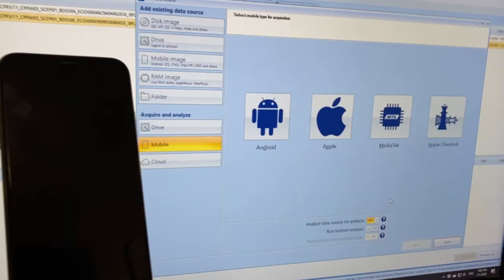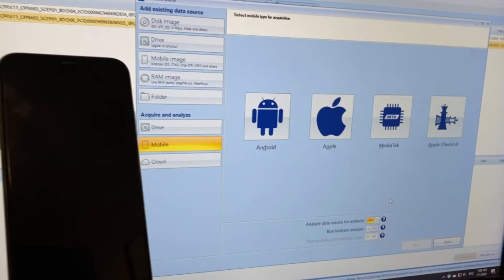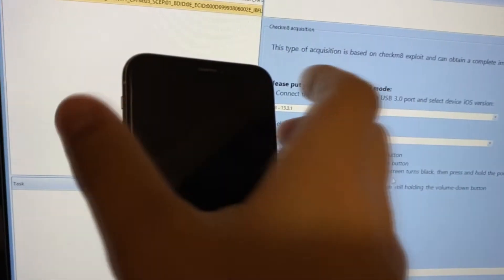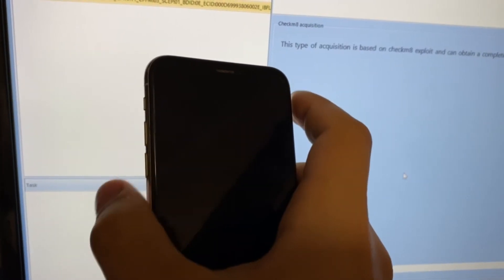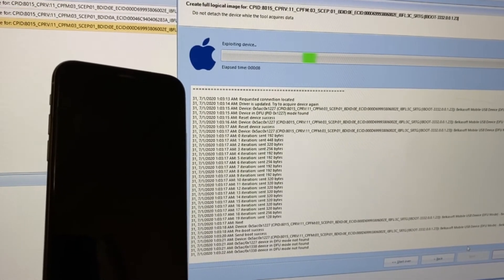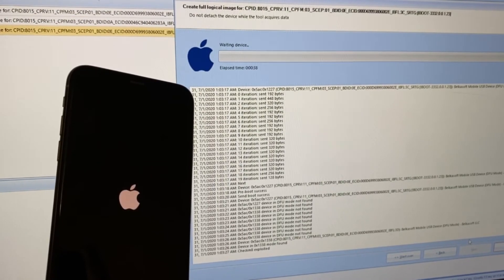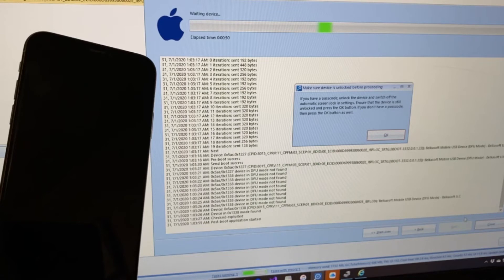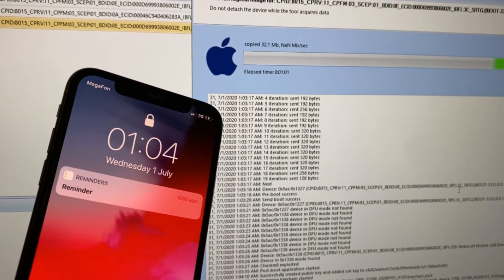How to acquire a locked iPhone or disabling USB restricted mode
Every digital forensic investigator knows what the screen "unlock iPhone to use accessories" means.

It means the end of the investigation—at least in some cases. The phone is locked—and it might not even charge. This is called "USB restricted mode" and it introduced severe challenges to DFIR investigations.

Belkasoft Evidence Center (BEC) with checkm8 supports lifting restricted mode. Starting build 5401 of Belkasoft version 9.9800, the product now gets past the restrictions automatically during the acquisition process. No manual or complicated maneuvers are required from you.

Learn more about dealing with Apple's USB-restricted mode in our article